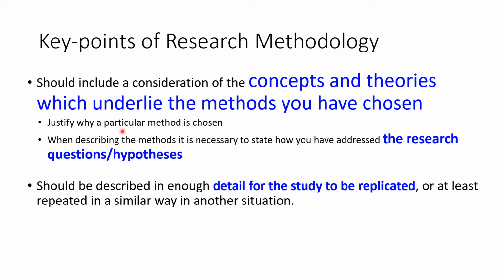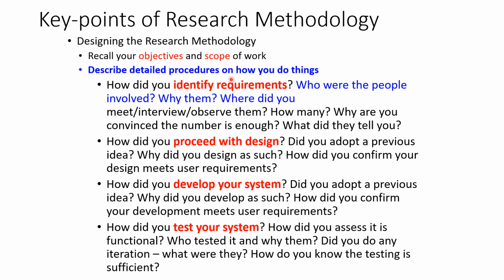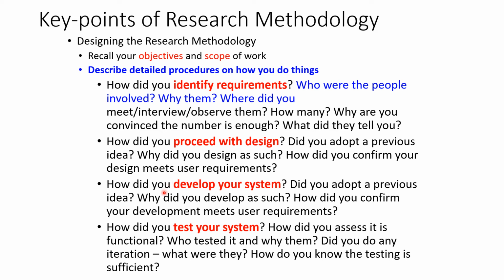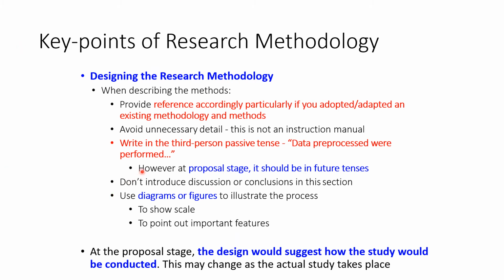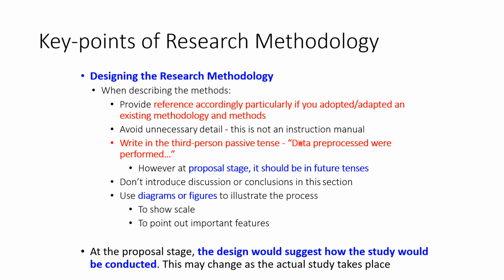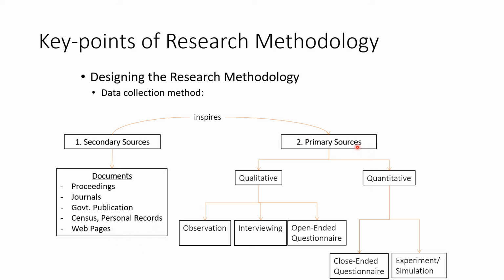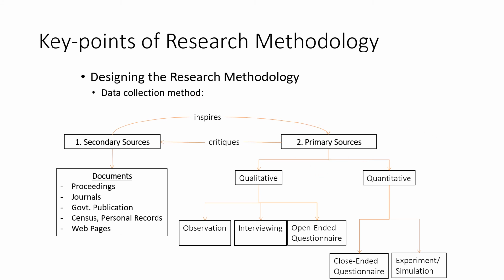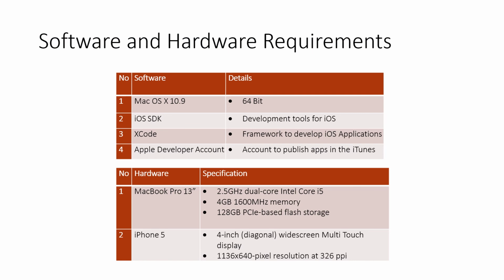T3 How to construct your methodology